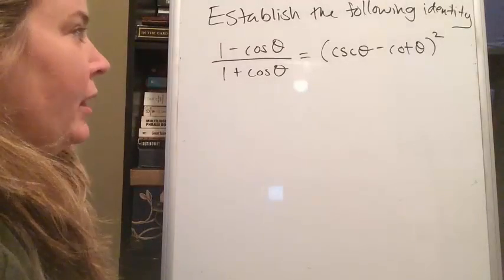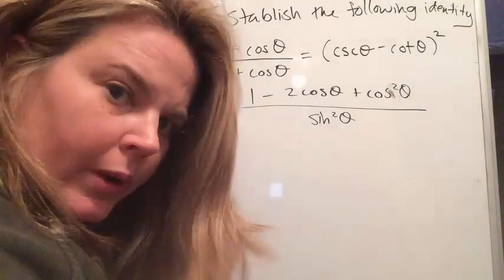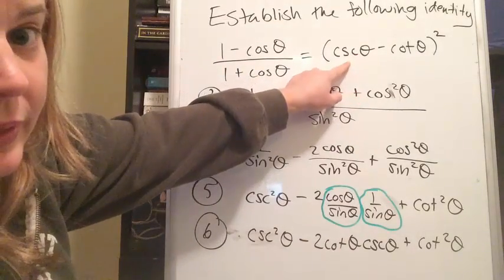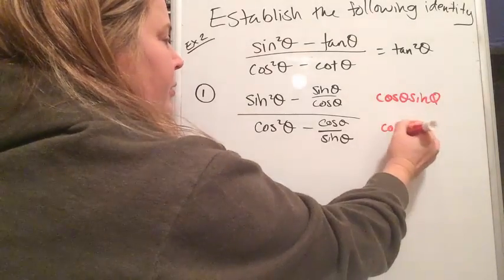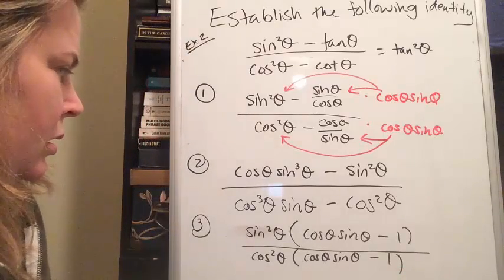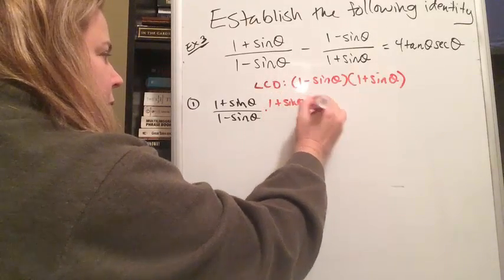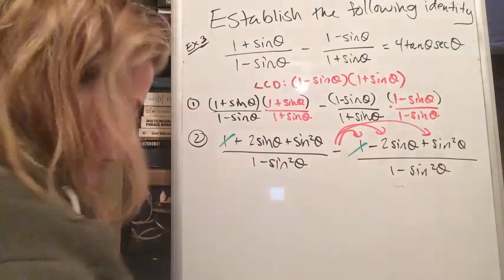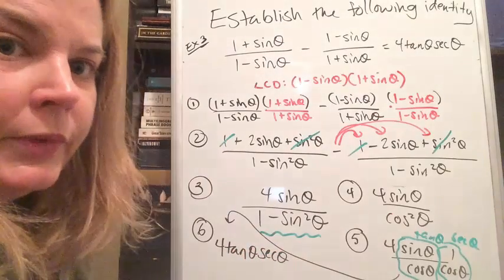Establishing Trigonometric Identities - Three Examples